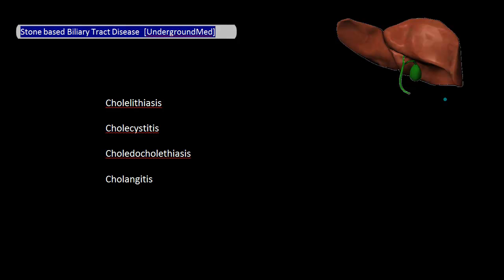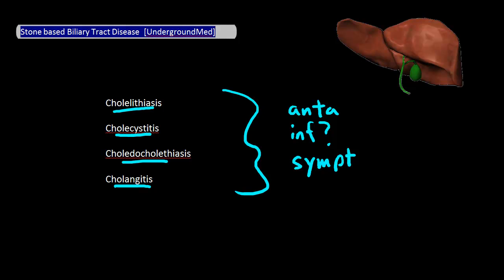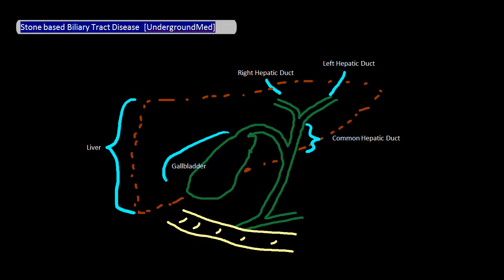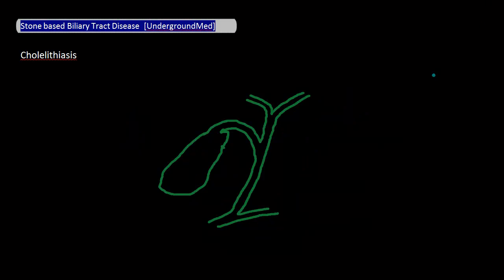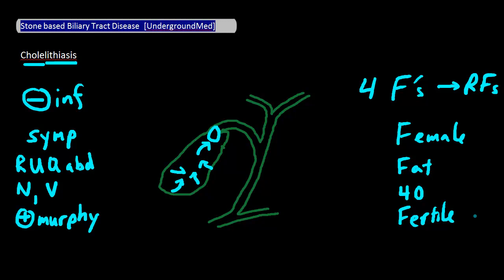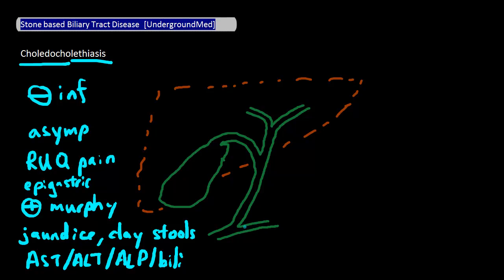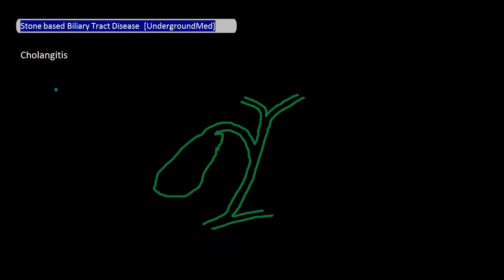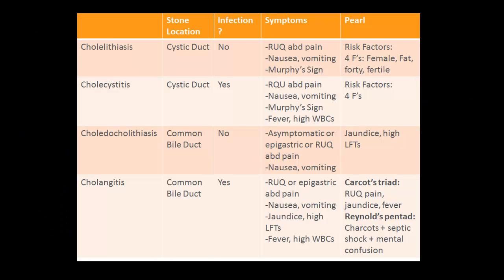Stone related Biliary Tract Diseases [UndergroundMed]